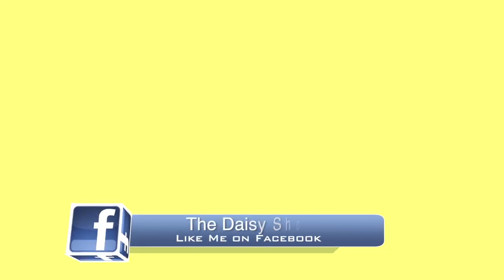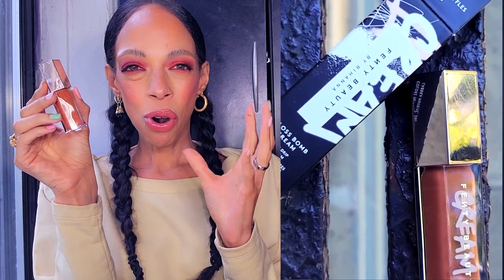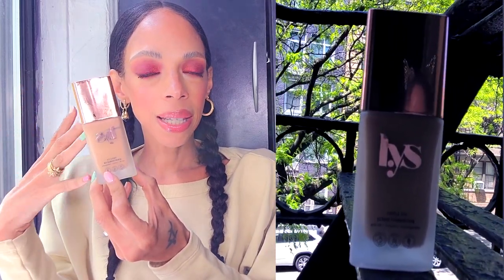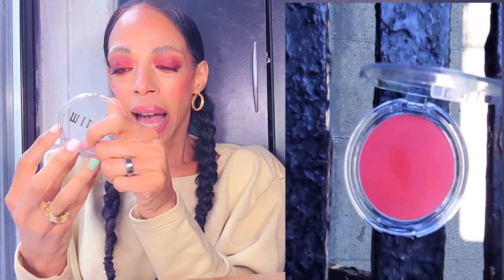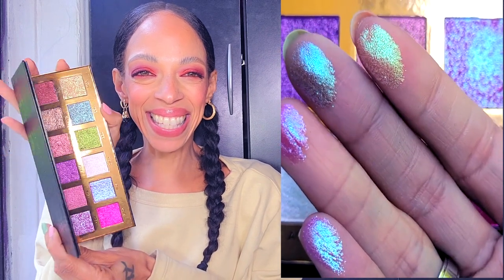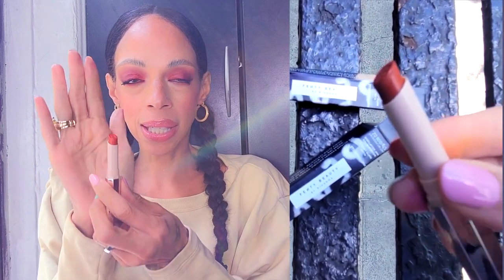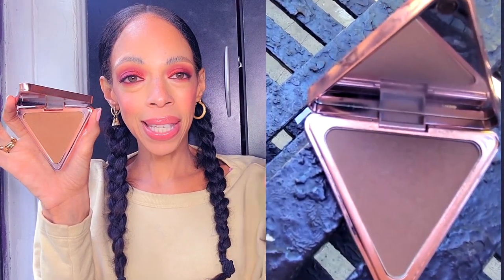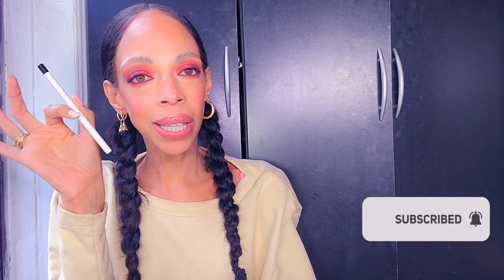AN EPIC MAKEUP HAUL: QUEEN FOR A DAY! (ADEPT, FENTY, ILIA, LYS BEAUTY, DIOR, GIVENCHY)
AN EPIC MAKEUP HAUL: I AM QUUEN FOR A DAY! LOL MAKEUP BY ADEPT COSMETICS, FENTY BEAUTY, ILIA, LYS BEAUTY, DIOR, GIVENCHY, NYX COSMETICS, LLAMASQUA AND MORE. A HUGE MAKEUP HAUL.